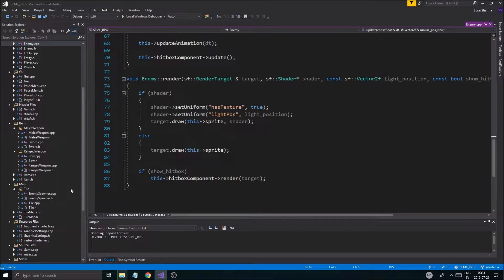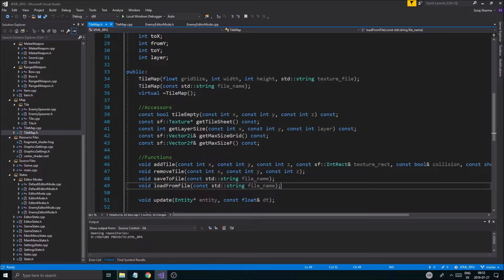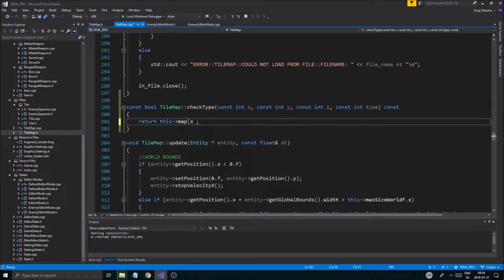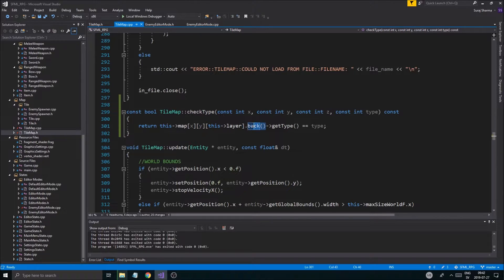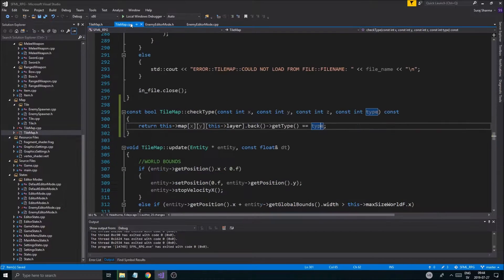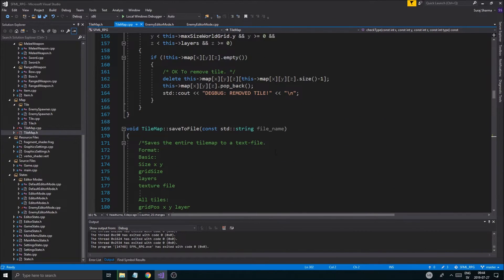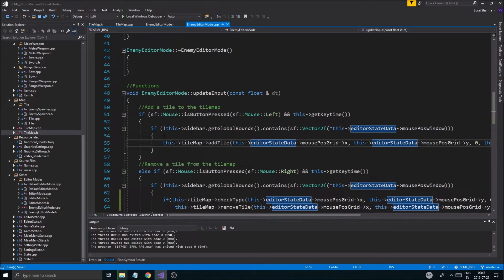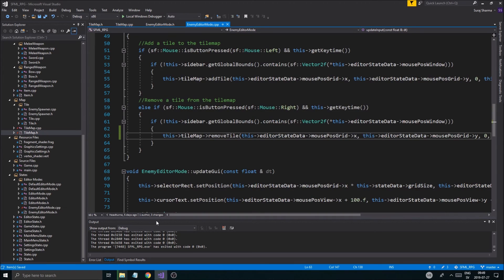C++ & SFML | Open World RPG [ 136 ] | Removing enemyspawners, adding functions!